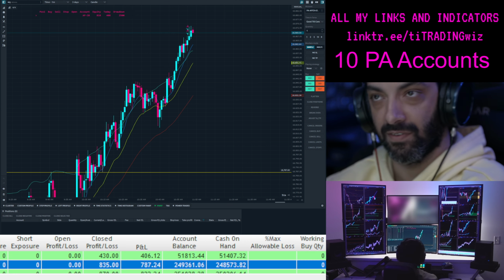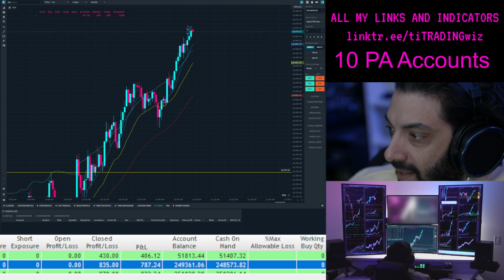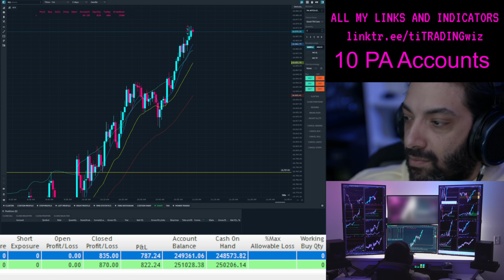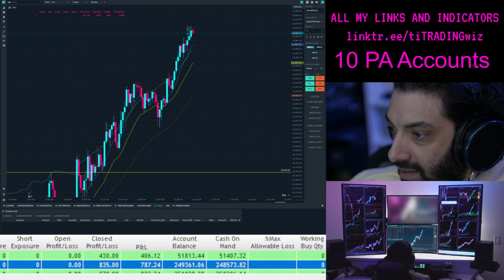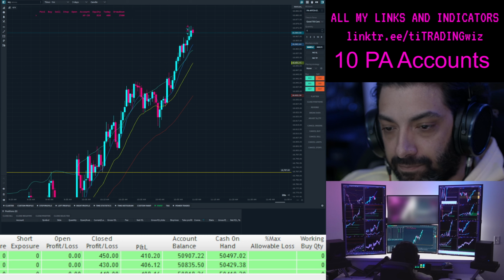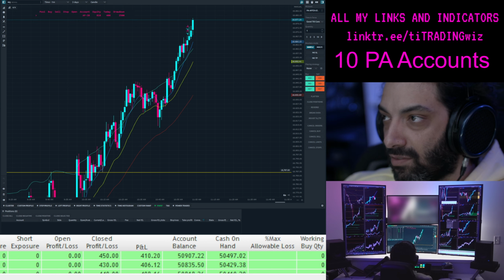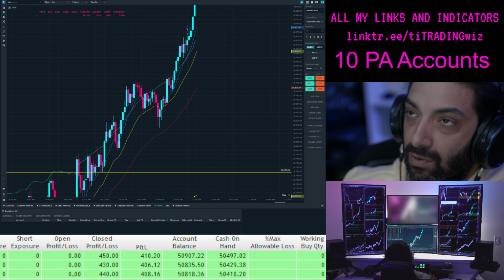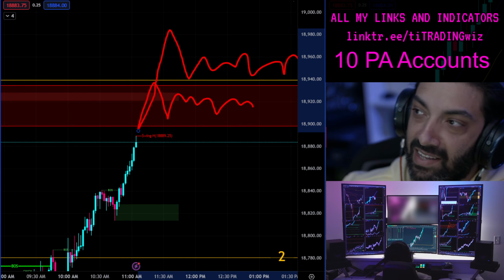NQ Futures: My $3,240 Profit Recap & Tips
What's up, everybody! Today's been a fantastic trading day, and I'm here to recap my trades on NQ Futures. I ended the day with a solid $3,240 profit across multiple accounts. 🌟

I traded on six accounts today, including 50k PA and 250k accounts, with profits ranging from $400 to $885. The majority of the trades were copy traded to manage slippage effectively. 💼

Here are some key takeaways and tips from today's session:
- **Friday Trading Tip:** Trade in the morning and avoid the afternoon to prevent losses from market consolidation.
- **Account Management:** Keep an eye on your account resets and ensure you're ready to trade once payouts are approved.
- **Market Analysis:** Watch pivot points on your charts to predict market behavior and make informed trading decisions.

Remember, Fridays can be tricky, so stay disciplined and enjoy your profits! Learn from my experience and enhance your trading strategies. 👍

Peace out and have a great Friday! 🚀

CHAPTERS:
0:01 - Travis's Recaps His NQ Futures Trades
3:15 - Travis's Thoughts on Future Trading Sessions

Desk Setup
💻 Center Monitors
💻 Side Monitors/TV’s 43 inch TCL
💻 TV Wall Mount
💻 TV Desk Stand
💻 Dual Monitor Stand
💻 Mouse Pad
💻 RØDE X Streamer X
💻 Stream Deck
💻 Encrypted USB Drive